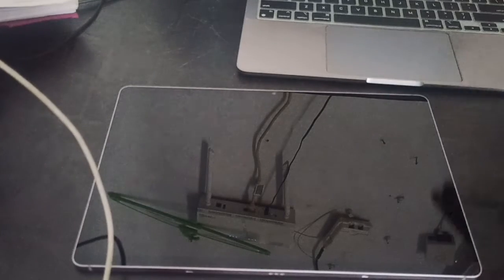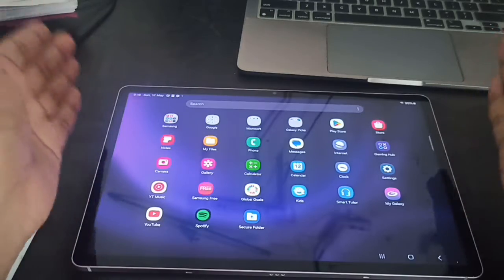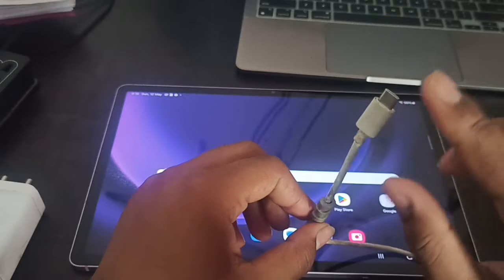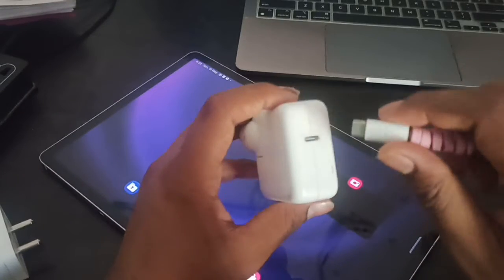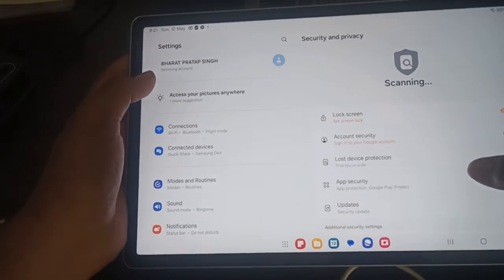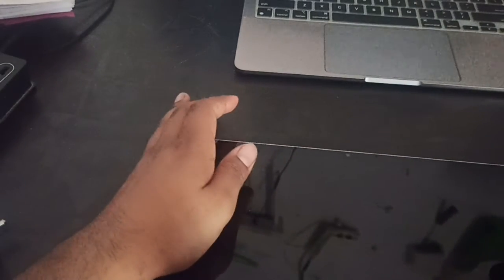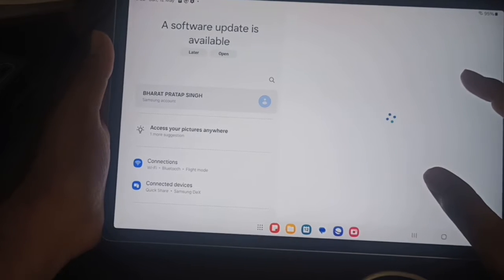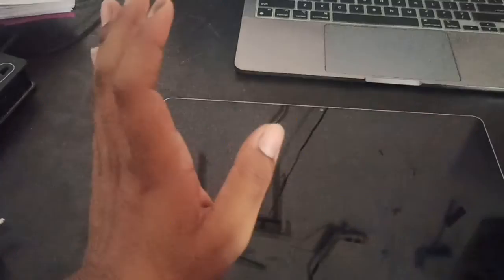How To Fix Samsung Galaxy Tab S9 FE+ Not Charging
Discover how to troubleshoot and fix the issue of your Samsung Galaxy Tab S9 Fe+ not charging. Follow these steps to identify common problems and resolve them effectively!

00:00 - Introduction
00:25 - Step 1: Check The Charging Cable And Power Adapter For Damage
00:50 - Step 2: Make Sure You Have More Than 18W Charger
01:20 - Step 3: Check The Charging Cable And Power Adapter For Damage
01:55 - Step 4: Check Port
02:23 - Step 5: Use Type C- To Type C
02:44 - Step 6: Restart Your Tablet
02:55 - Step 7: Check Software Update
04:20 - Step 8: Contact Samsung Support Or Visit A Service Center For Further Assistance